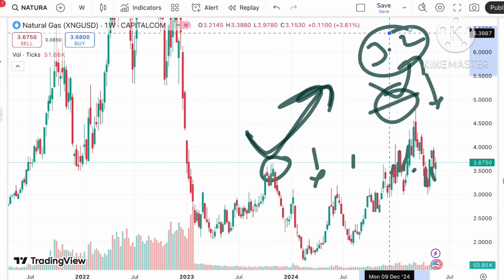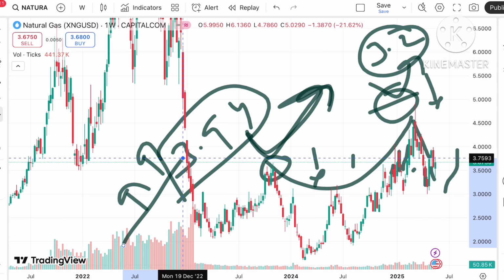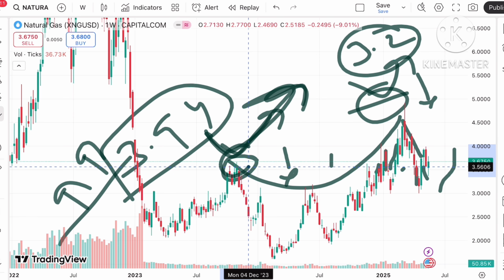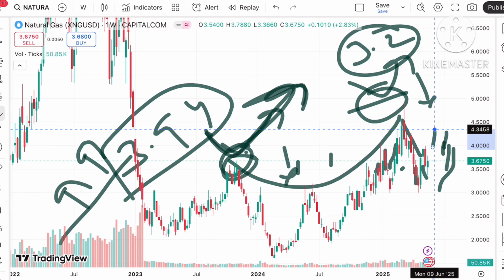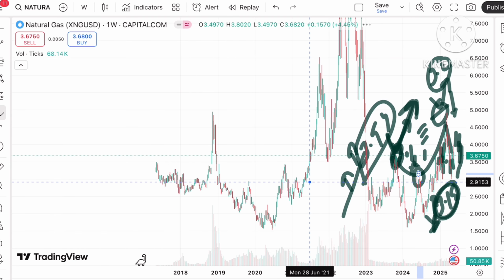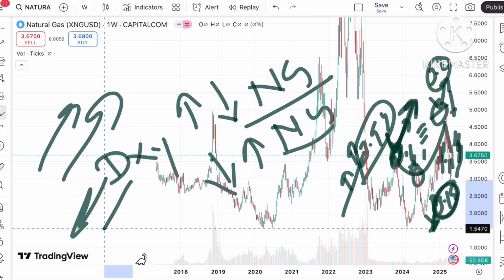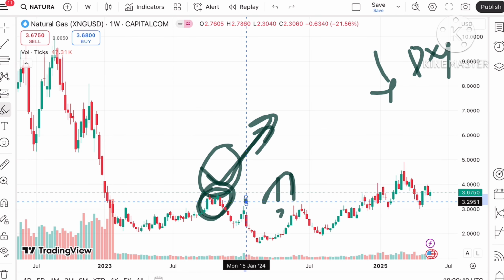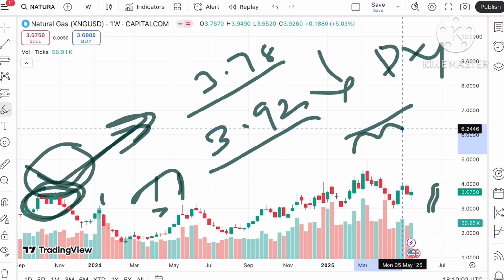Natural Gas Price Analysis🔥| 26 - 30 May 2025 | Natural Gas Forecast | Natural Gas News Today, XNG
Natural Gas price analysis for 26 - 30 May 2025 || Natural gas Analysis || MAY 2025 || natural Gas Outlook || Is this The Best Time To Invest In natural gas?

UPI : deepakzbro@ybl

Twitter.com/deepakzbro